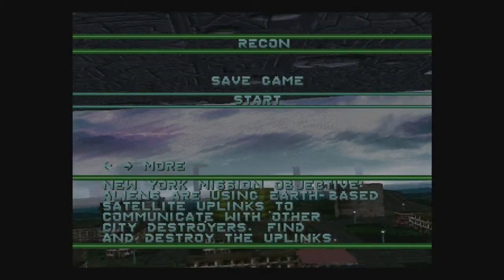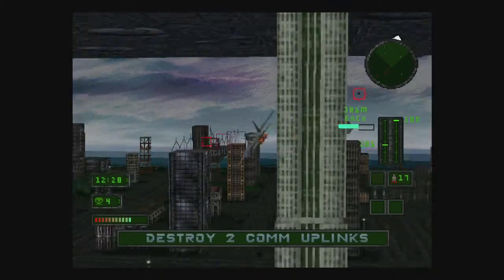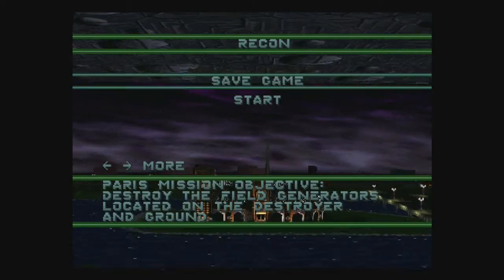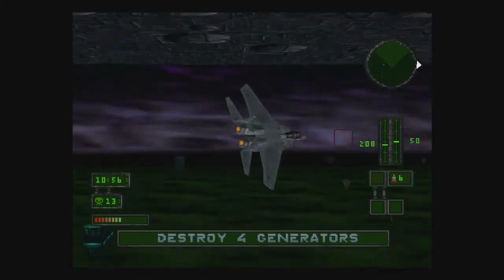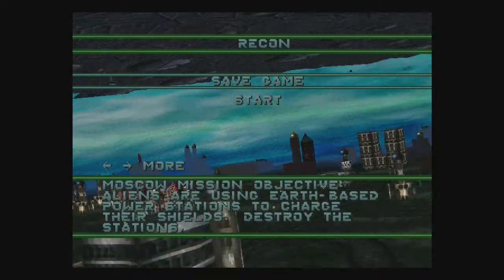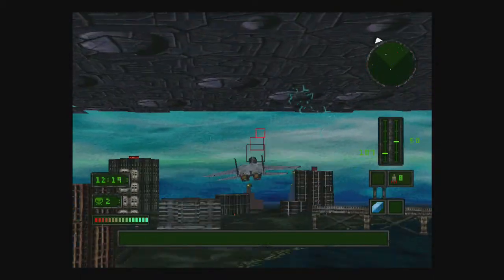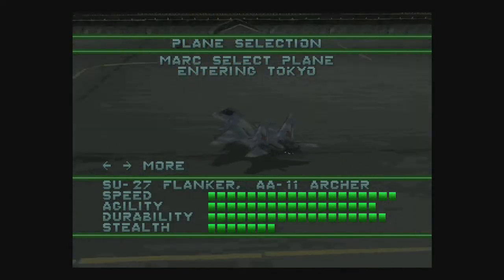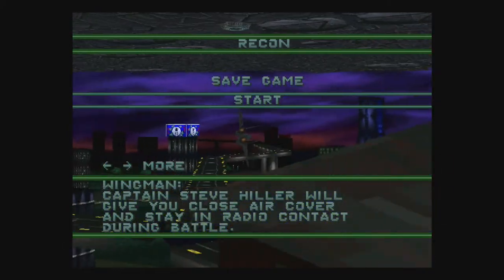Lets Play Independence Day Part 2!